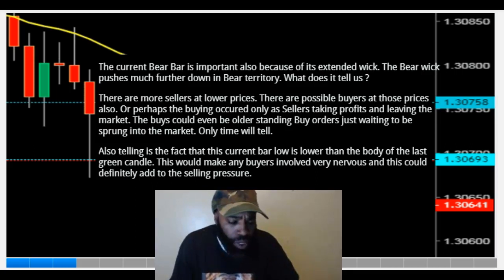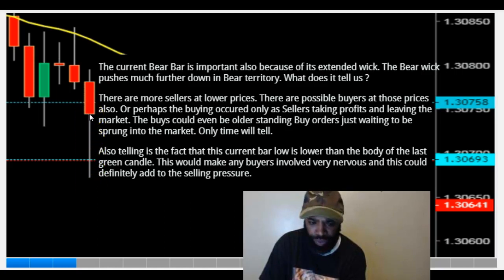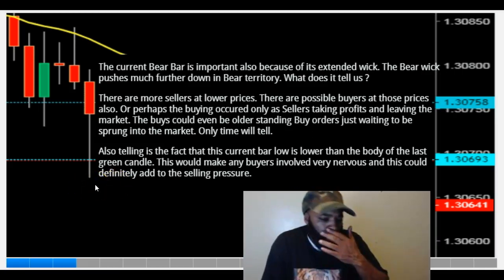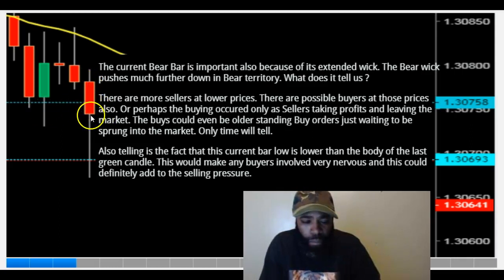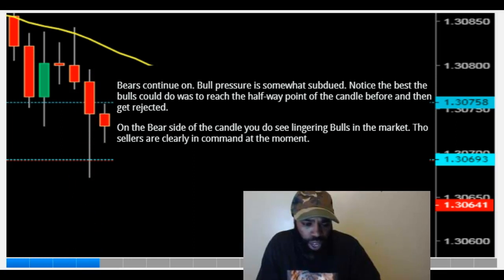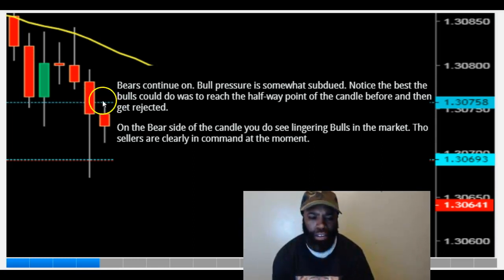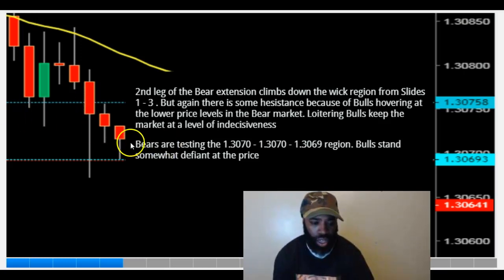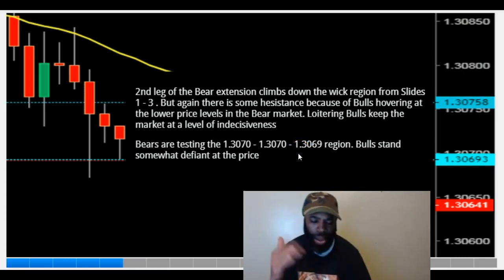Wicks, & Winners Part 2 Slides #3-#5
Part #2  Wicks, & Winners